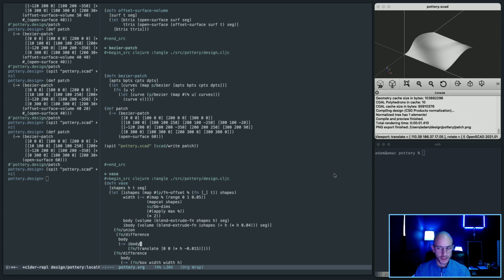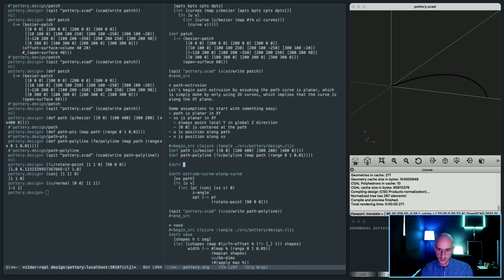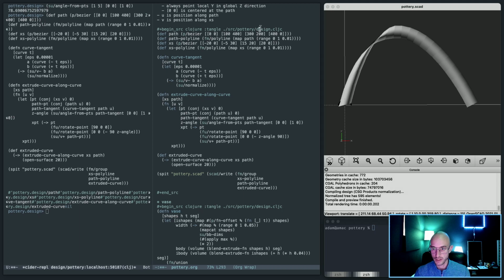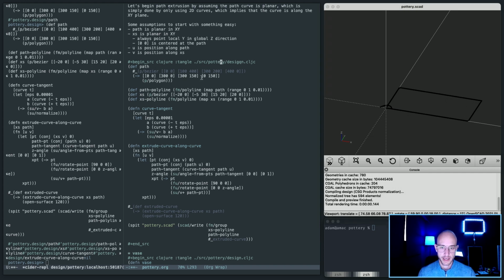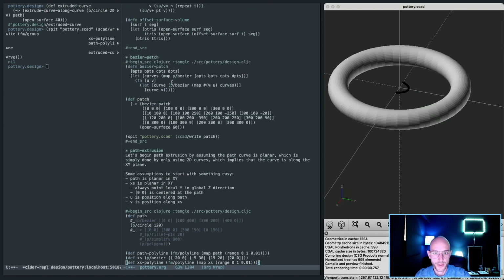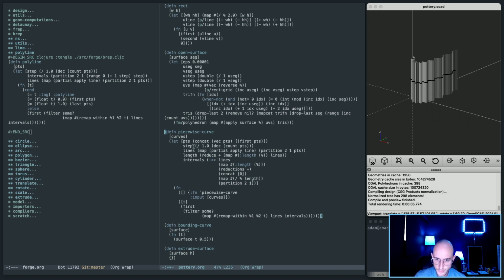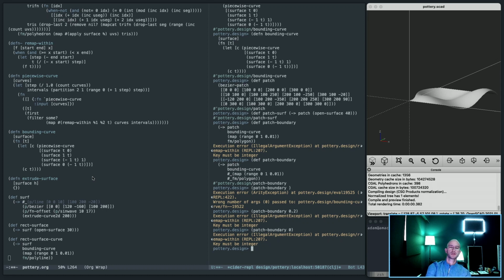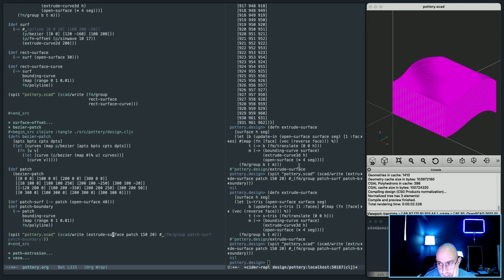Clojure Polygon Algorithms - Extruding Curves Along Curves